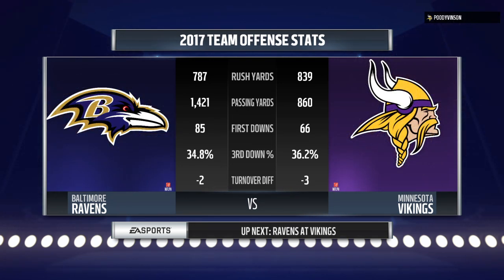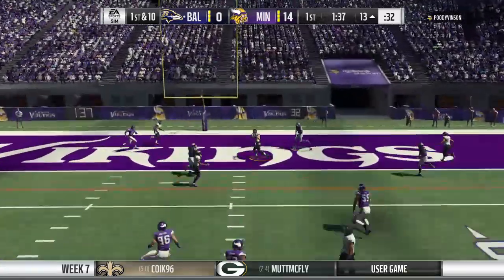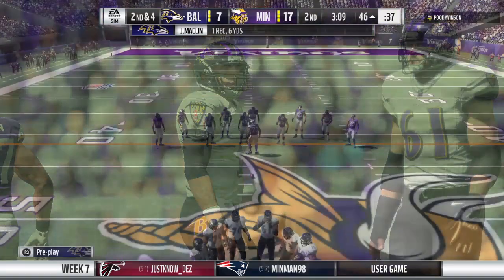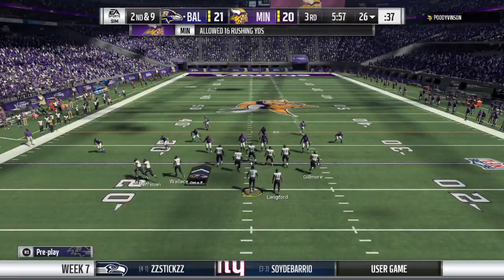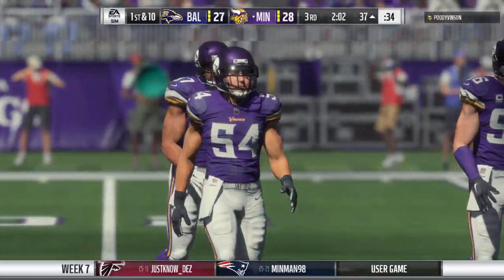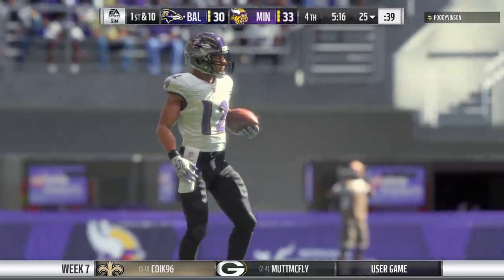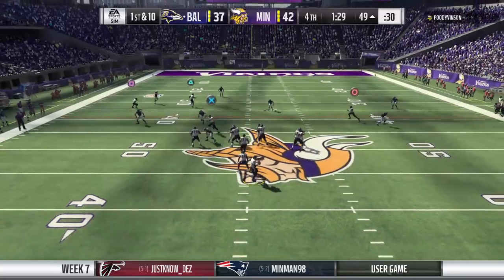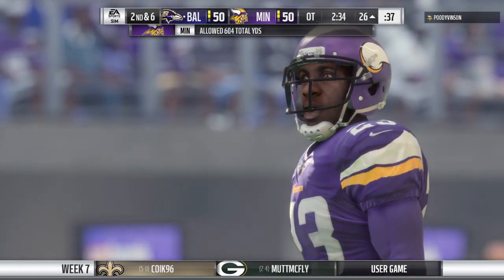Ravens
Madden Gamer, Ravens Fan
From Connected Franchise to Head to Head

PSN Ask if you wanna run